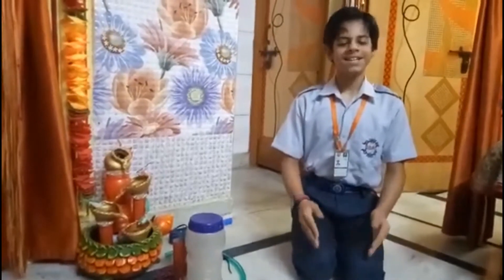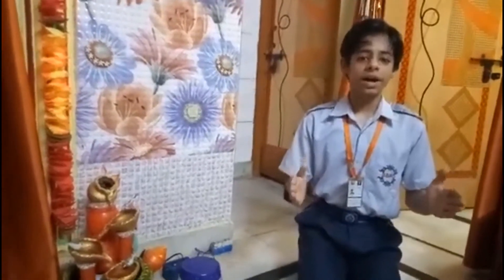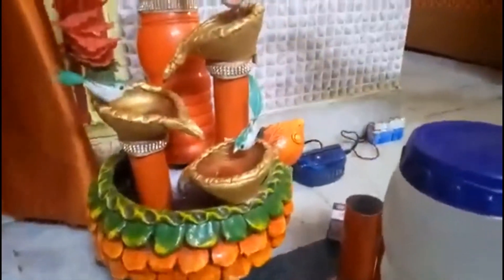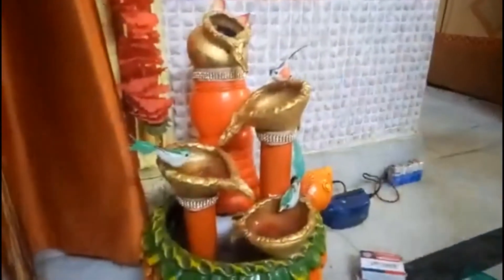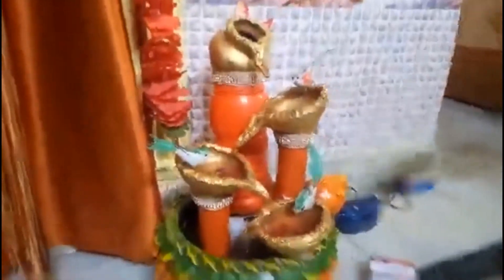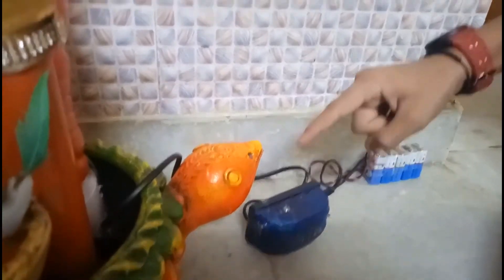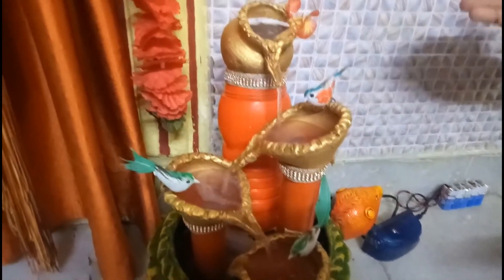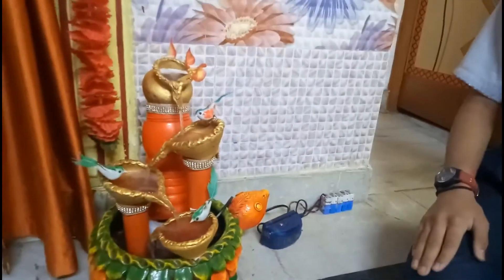Water Fountain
"Hello Everyone,
I Ishpreet Singh of class VIII-F, Bal Bhavan Public School is going to represent a science DIY project under the sub theme Science is Fun. I have made a water fountain using the materials easily available at everyone's home. This Water Fountain requires very little space and is very decorative.